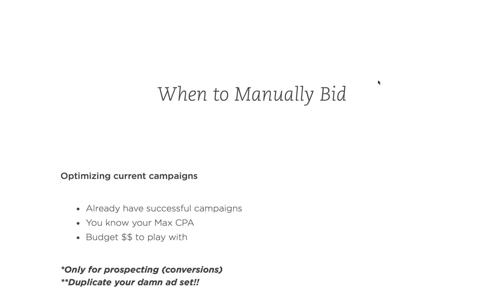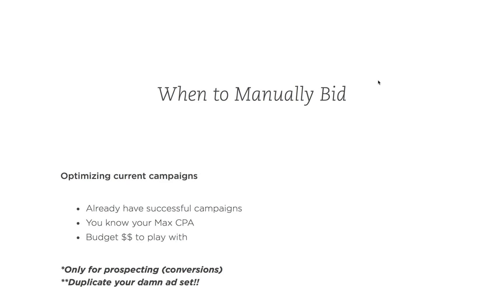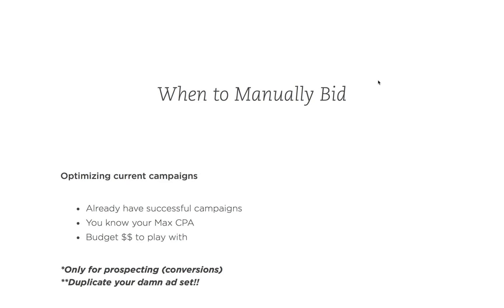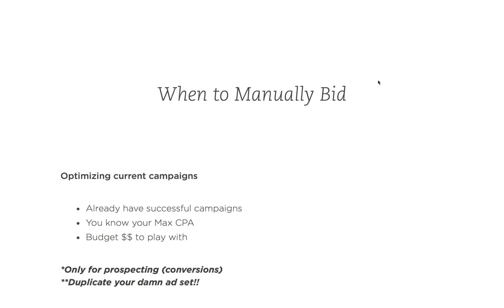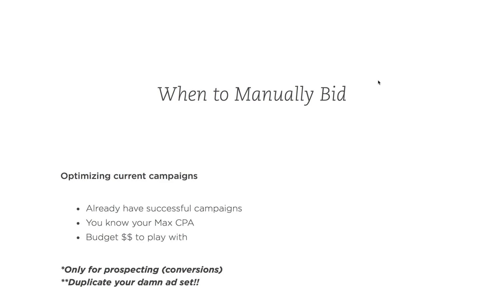Optimizing: When to Manually Bid